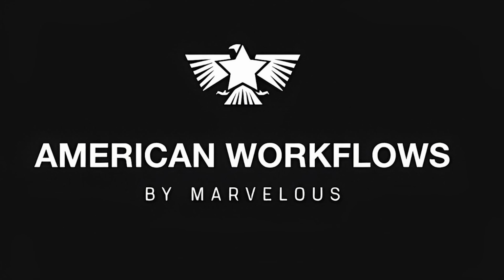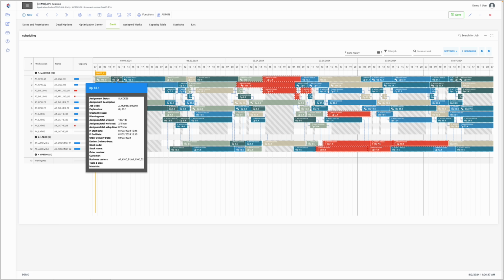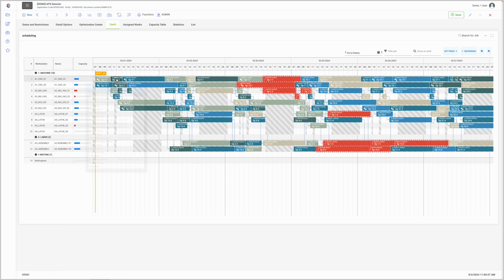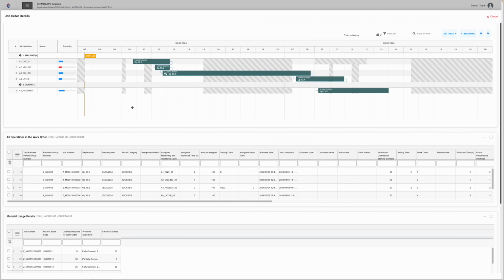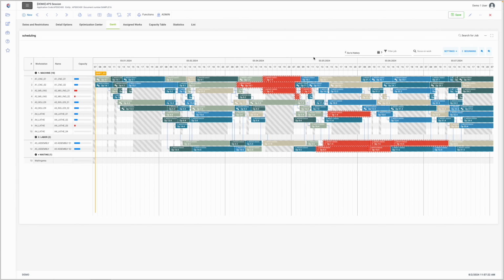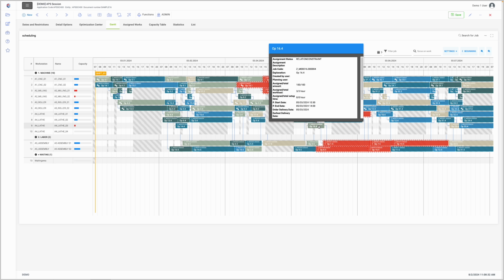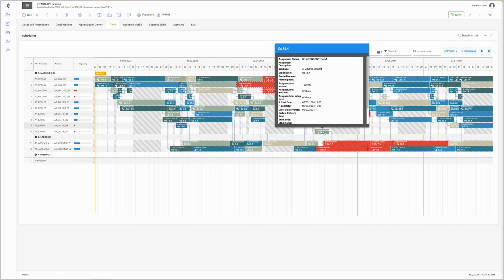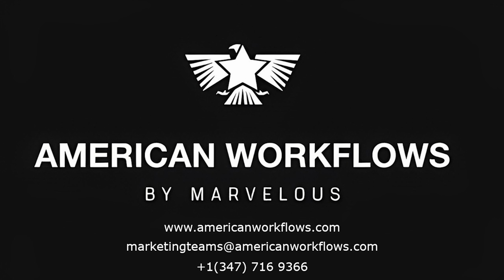The Marvelous APS Software - Drag and Drop Capabilities inside the Gantt Chart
1. AI America P3M Software: AI Powered Machine-Condition Monitoring and Predictive Asset/Machine/Facility Maintenance Management Software (AI Powered CMMS/EAM.)
2. The Marvelous APS Software: Advanced Manufacturing Planning & Scheduling Software.
3. Sierra Compliance and Quality Management Software: ISO, GMP, Quality, Risk and Compliance Management Software.
4. The Marvelous Social CRM Software Platform: Integrated Social Media/Email/Text Message Marketing and Sales Pipeline Management Software.
5. American Eagle No/Code Workflow Software Platform: Premier No/Code Business Process Automation Software Platform. Digitize and automate any business workflow. This platform comes with natively built-in OCR, Document Management/Records Management, Executive Dashboard and AI Module.
6. The Marvelous Low/Code Workflow Software Platform: Low/Code Business Process Automation Software Platform. Digitize and automate any business workflow.
7. The Marvelous Real Estate and Contract Management Software: Manage properties, facilities, tenants and contracts digitally.
8. American Field/Area Distribution Management Software For Food & Beverage Industry: Manage regional/local sales reps and field sales force, distribution regions with geofencing, take orders and fulfill orders digitally.
9. The Marvelous Distribution Management Software For Automotive Part Industry: Manage your automotive spare part inventory, place orders, manage sales, manage marketing, manage training of your staff and manage financials on one simple business platform. This software is designed for automotive part industry.
10. The Marvelous Process & Discrete Manufacturing Management Software.
11. American Eagle HR Management & Employee Self Service Management Software.
12. The Marvelous Project Management Software.
13. P3M Contract Management Software: Vendor/Customer contract creation, communication, renewal, automation and self-service portal software.